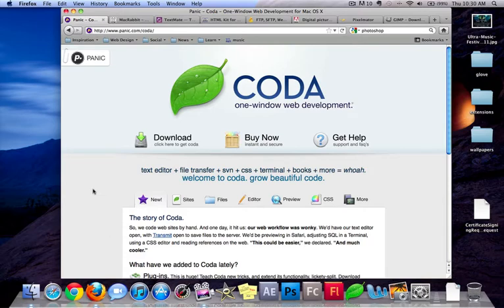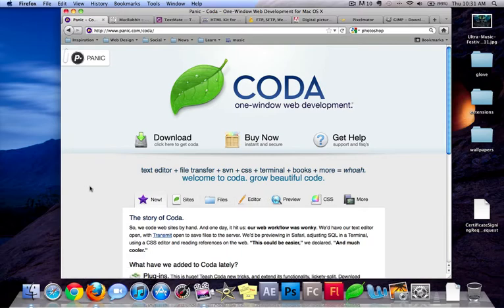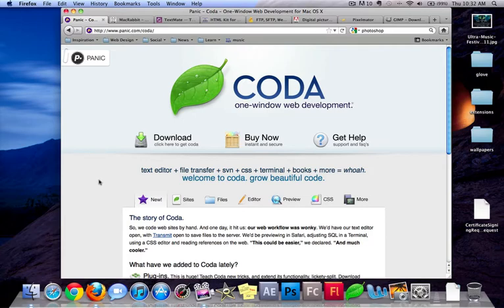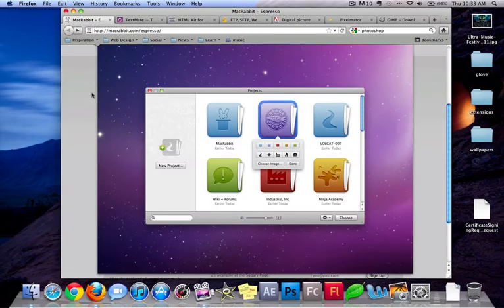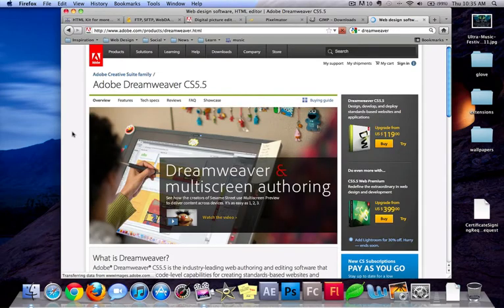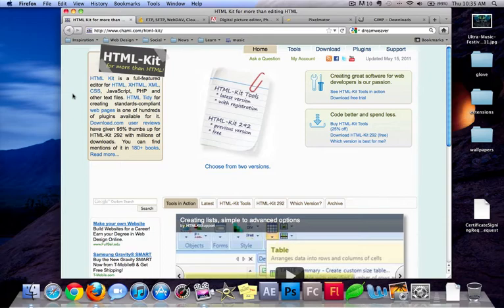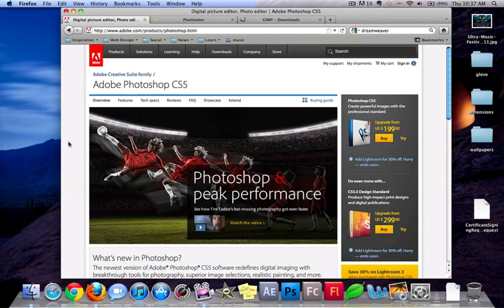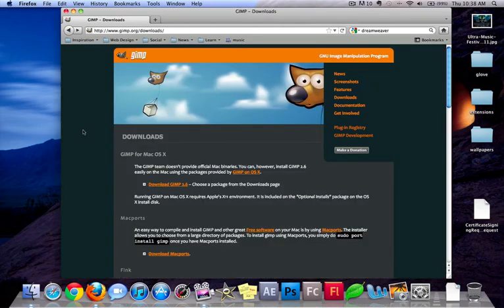Web Design - Getting Started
So to all of you guys out there who have an interest in Web Design and or Web Development... This is your calling card. I will go over step by step everything you need to learn and know about creating websites. However, first you need to have some special software that will allow you to follow along in my tutorials. Much of the software costs money, however there are always free alternatives, which I have included in this video. After watching this video (and acquiring the software needed) you will be ready to start watching and learning from my HTML videos, which will be uploaded first.